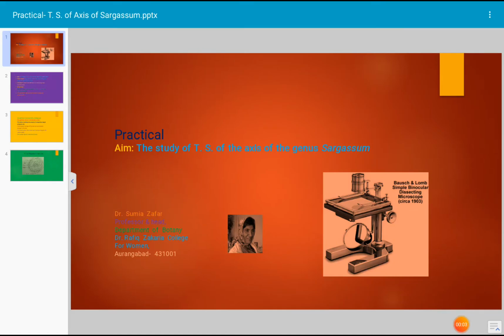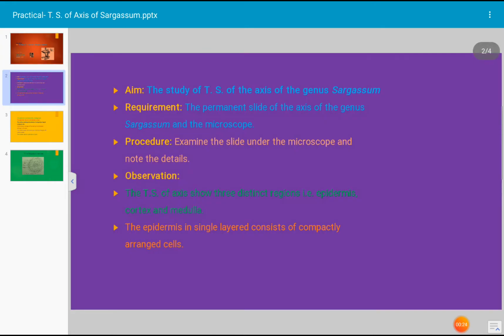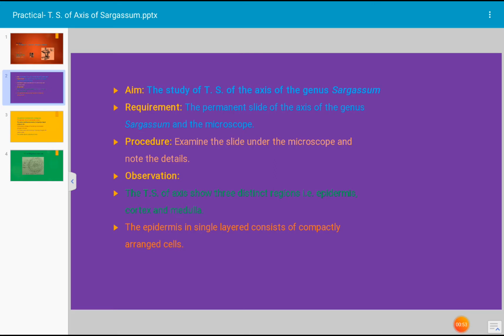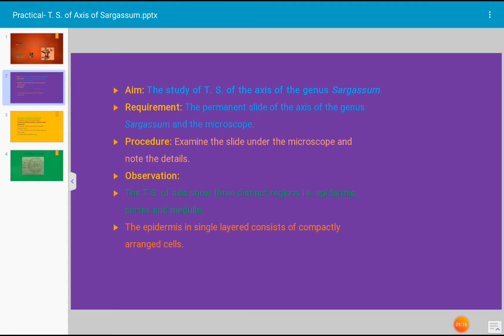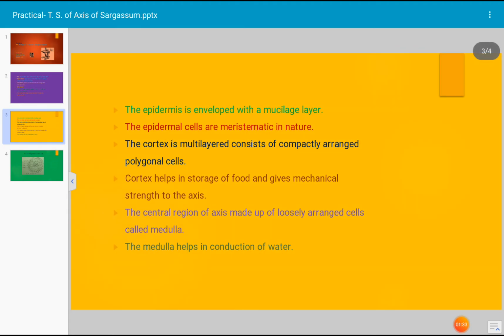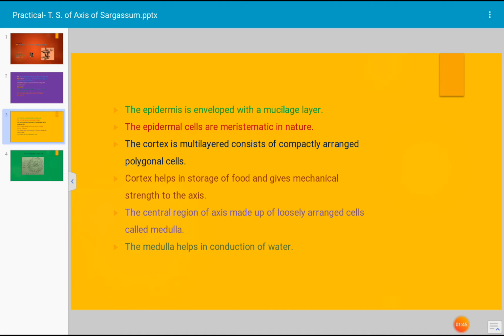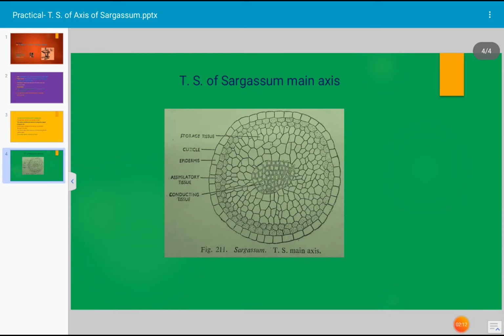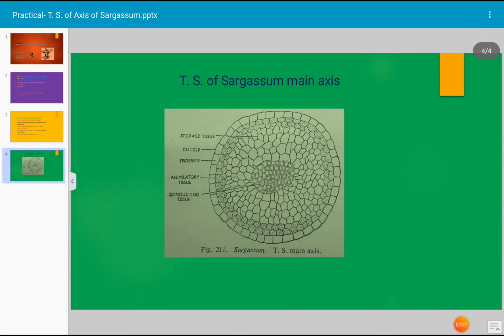Practical , Botany, B.Sc.I, Sem.-I, Aim:Study of T. S. of main axis of Sargassum